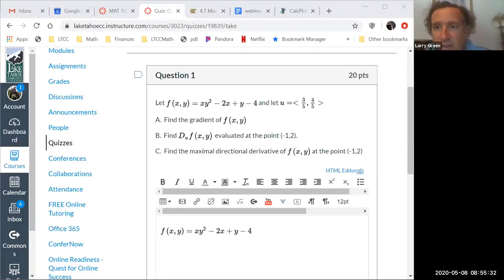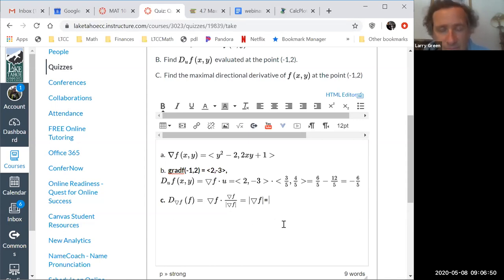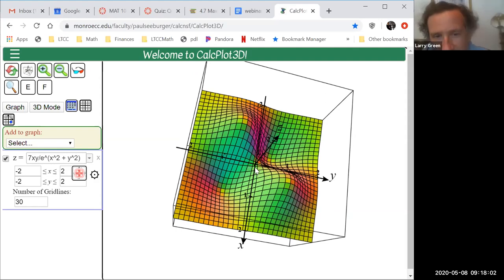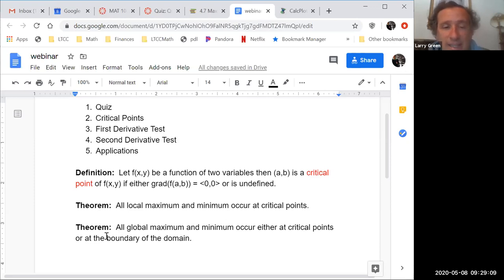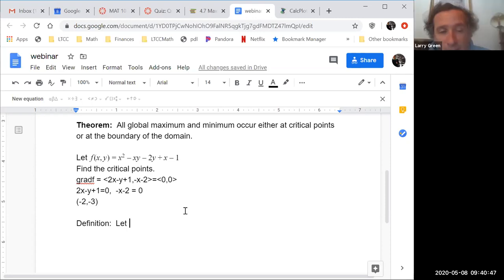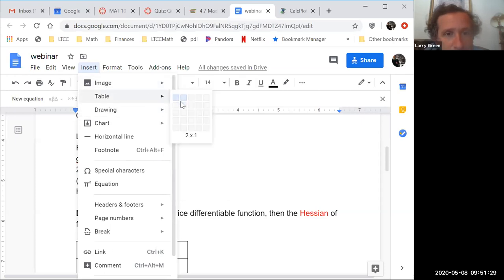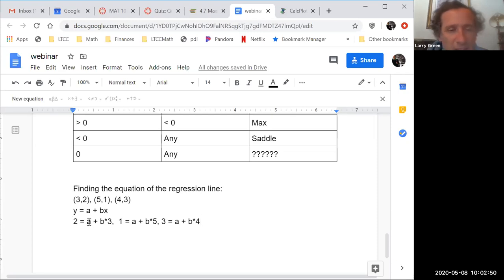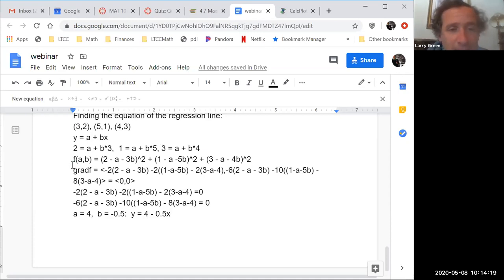Calculus Webinar on Maximum and Minimum for Functions of 2 Variables 5/8